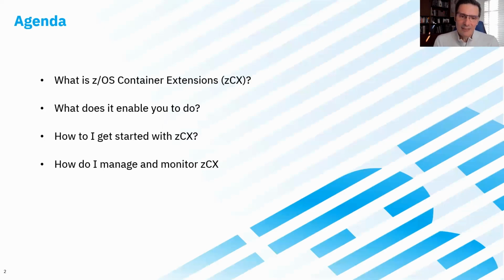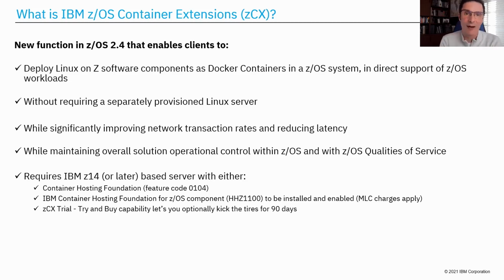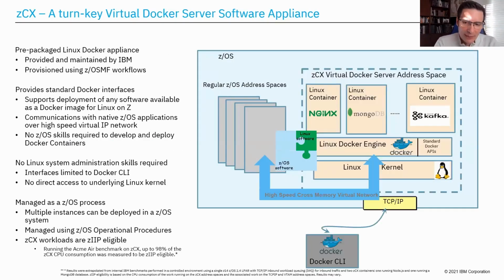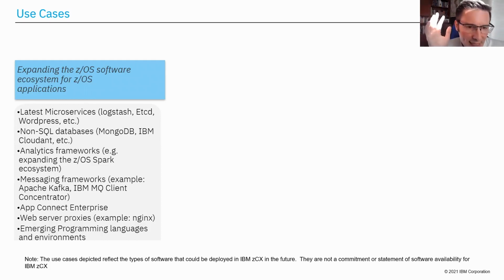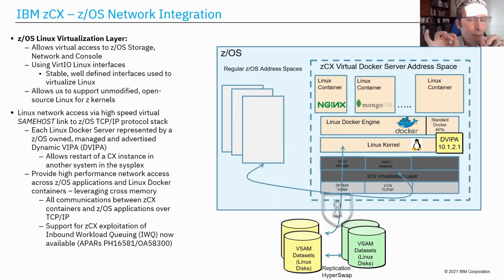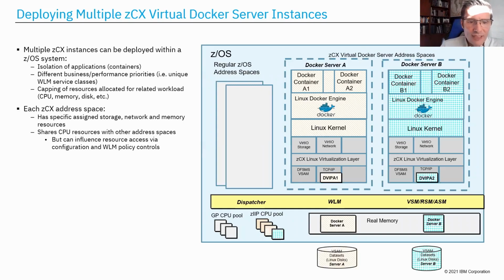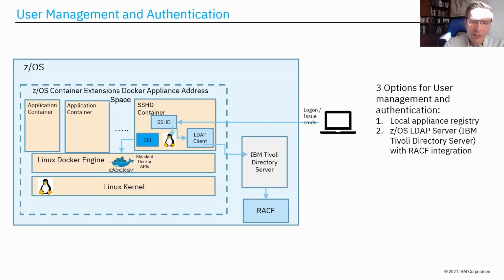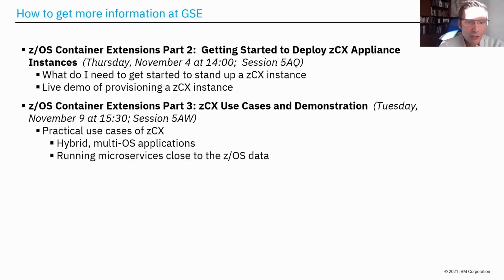5AK - zOS Container Extensions Part 1 An Introduction to Running &ltsecret&gt Containers Inside...